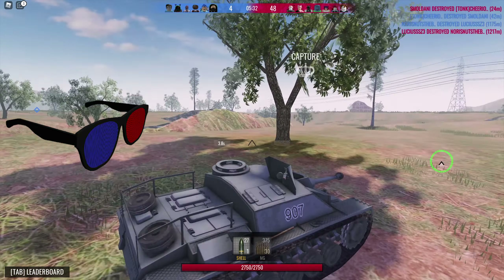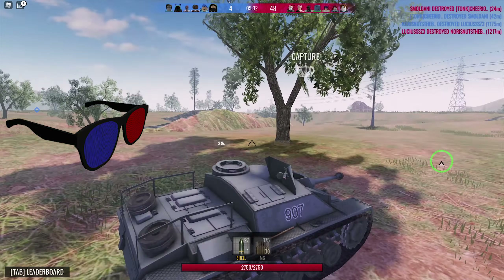Roblox Color Changing Trend...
In this episode we are going to take a look at the Color Changing Trend once again